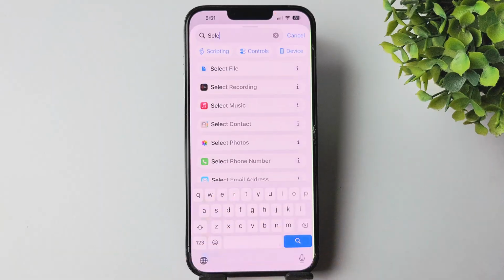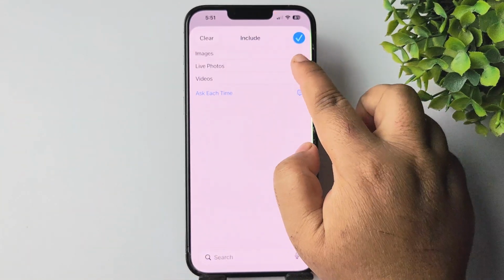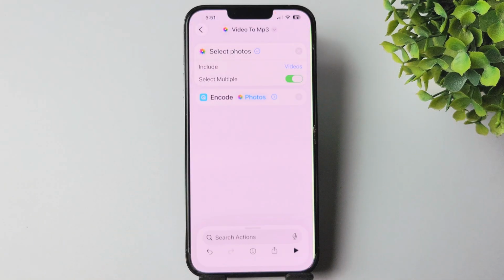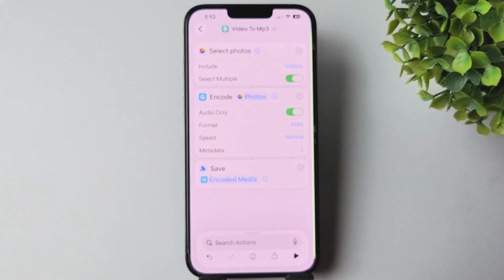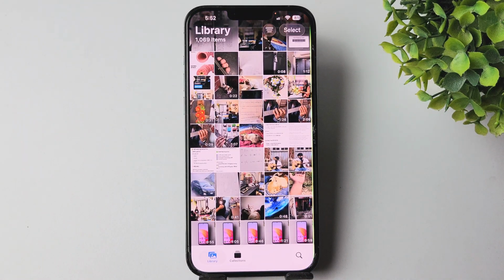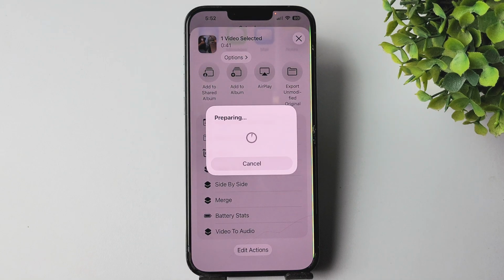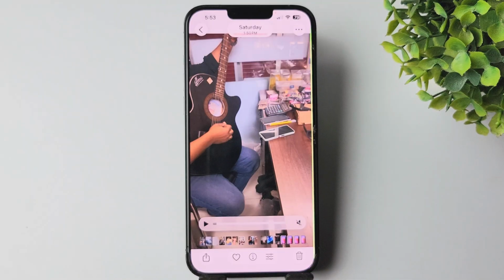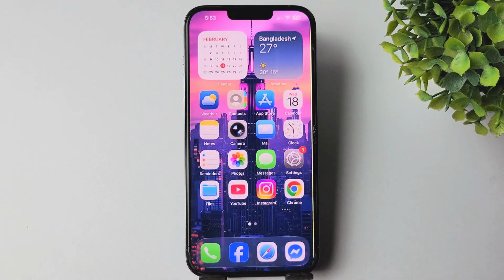How to Convert Video to MP3 on iPhone (2026)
Learn how to extract audio from videos and save it as MP3 directly on your iPhone! 🚀 This step-by-step tutorial shows you how to use apps or shortcuts to convert videos into high-quality audio files quickly.

✅ Convert video files to MP3 easily 🎶
✅ Save audio for offline listening 💾
✅ Works on all iOS versions

Turn your favorite videos into audio tracks on your iPhone today! 🔥